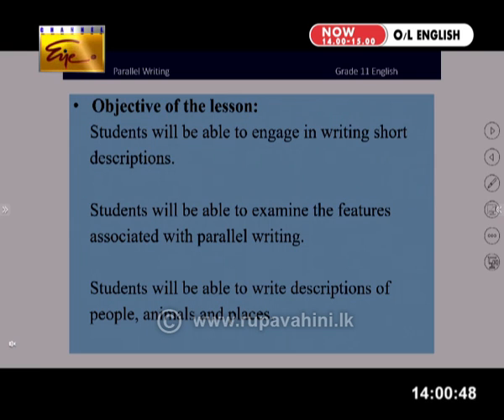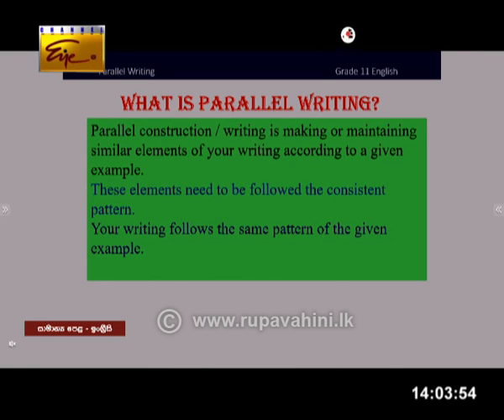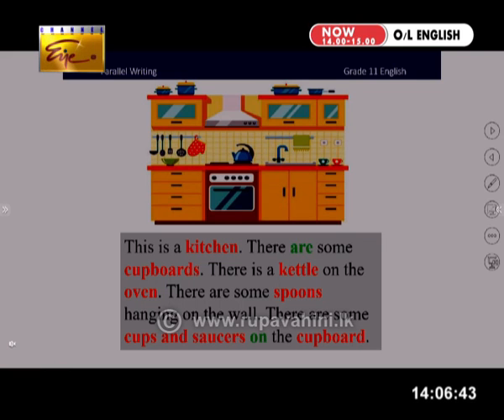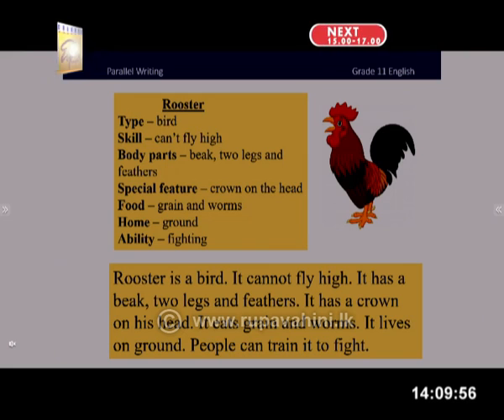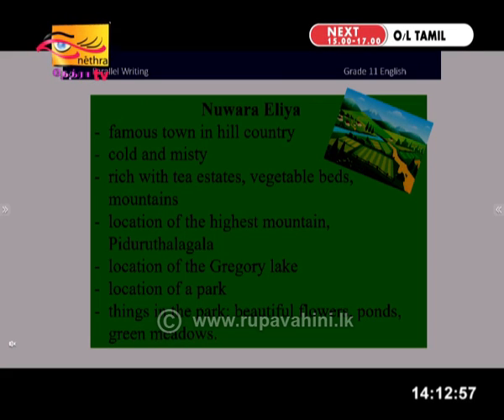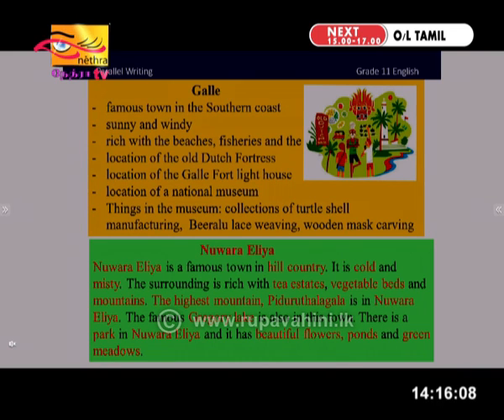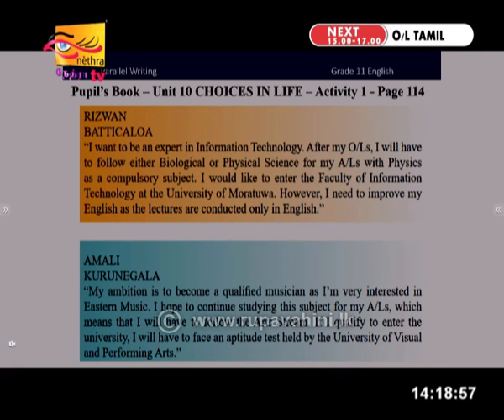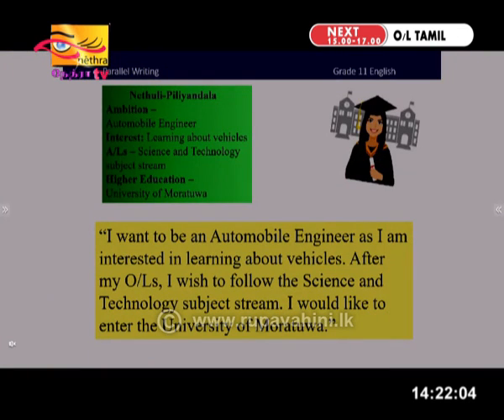Gurugedara | O/L English | 2020-06-11 | Educational Programme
Gurugedara | O/L English (Part-1) | 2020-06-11 | Educational Programme
Follow on: